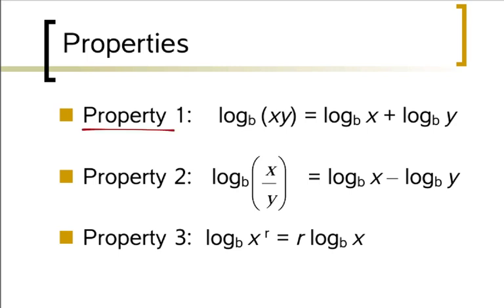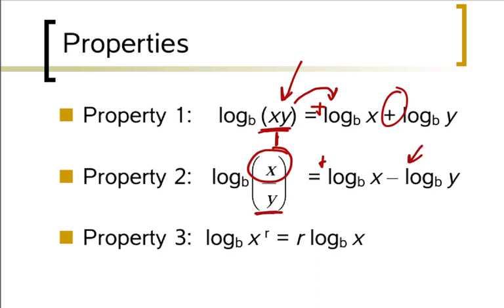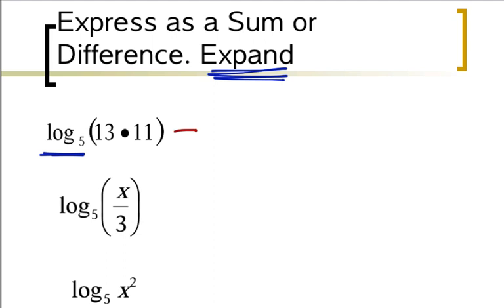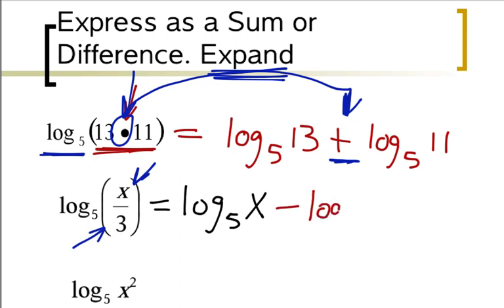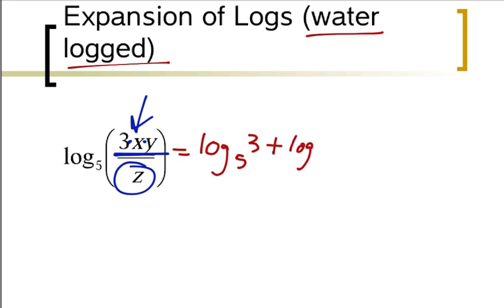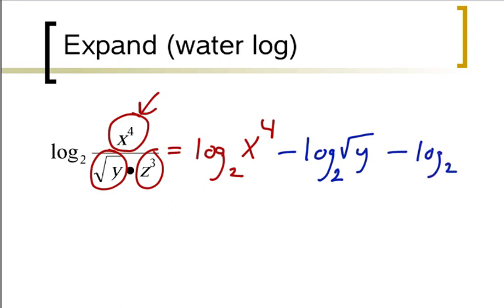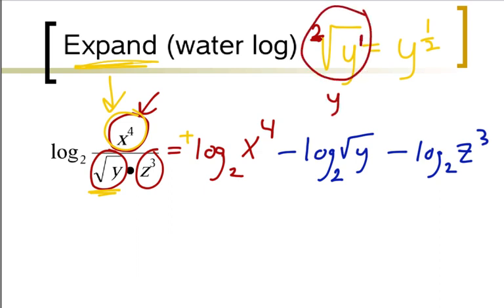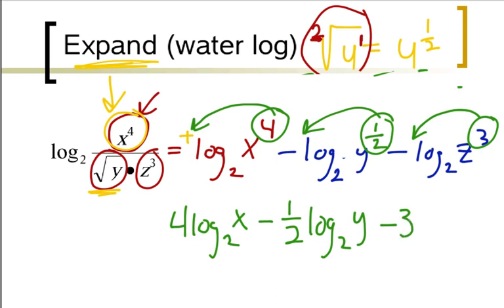Logarithm Properties | Expand Logs Using Product Property | Quotient Property | Exponential Property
In this lesson we are introduced to the three log properties that allow us to expand or simplify logarithms. In this video we will work to expand logarithms to familiarize ourselves with the flexibility of the forms. Later we will utilize these properties to solve more complicated logarithm equations.